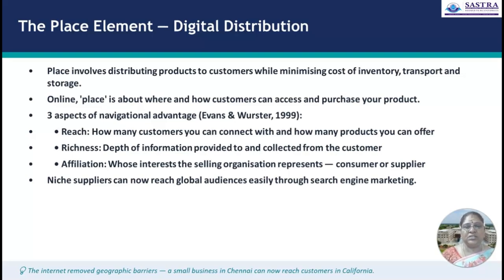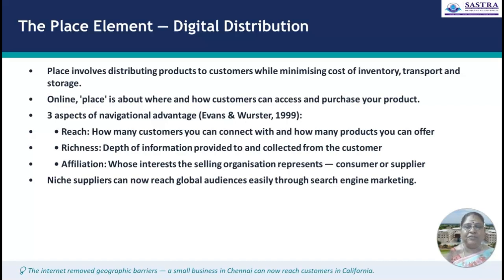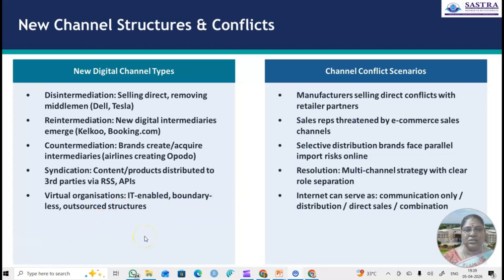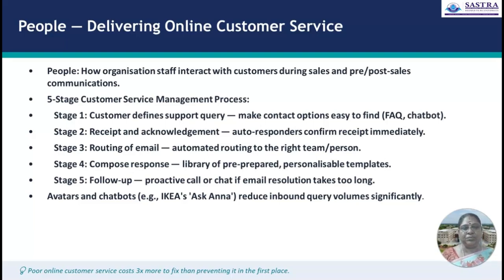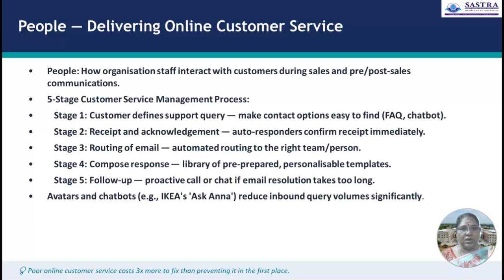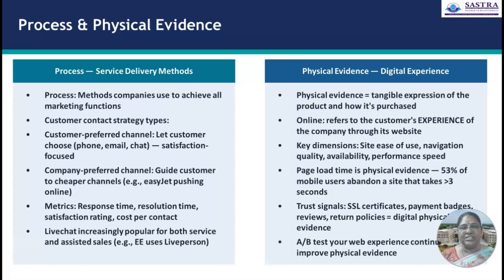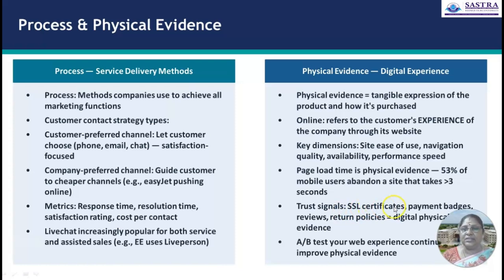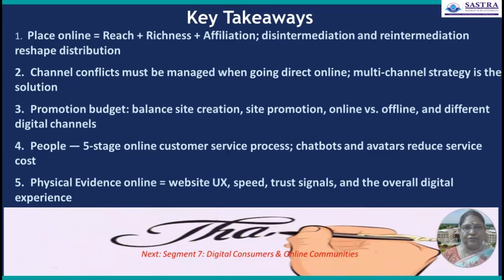Unit I Episode 6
Digital Marketing Mix Place, Promotion & Service